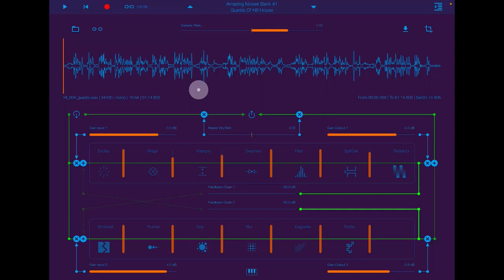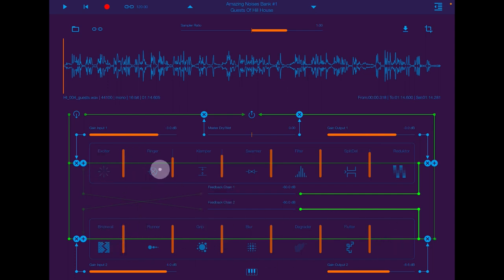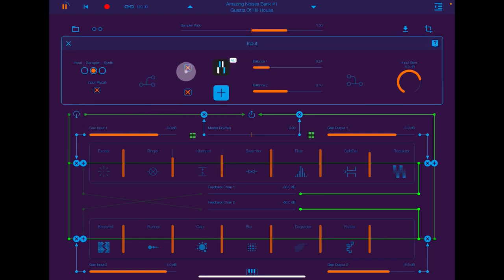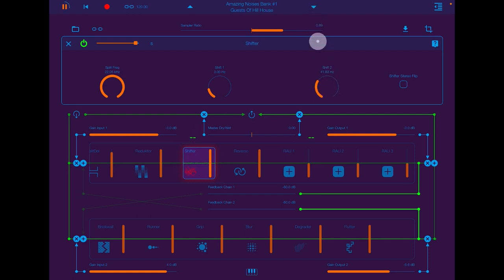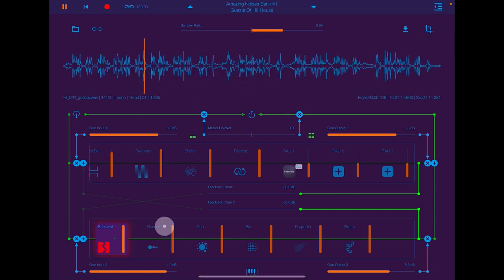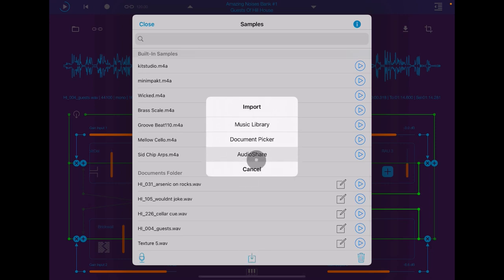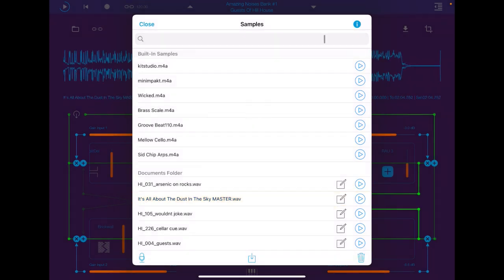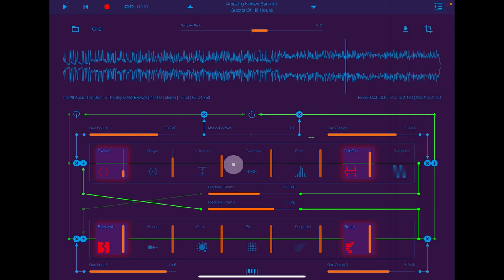Moebius Lab - Multimorphic Sound Processor - Deep Dive Walkthrough & Tutorial for iOS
You can get Moebius Lab here at the App Store